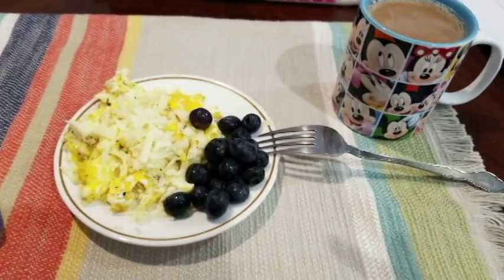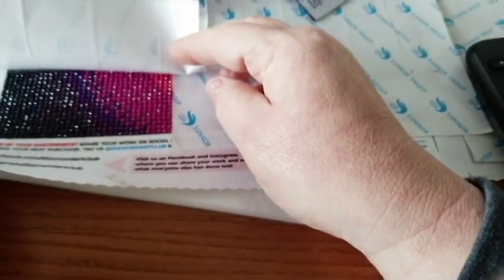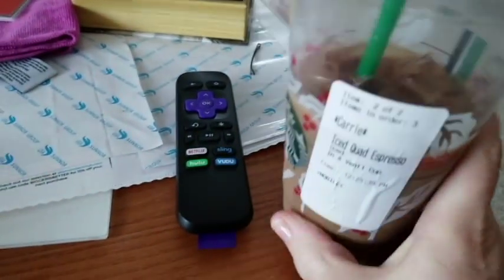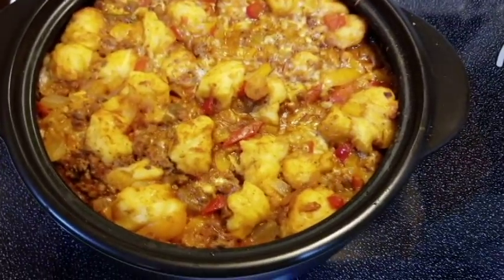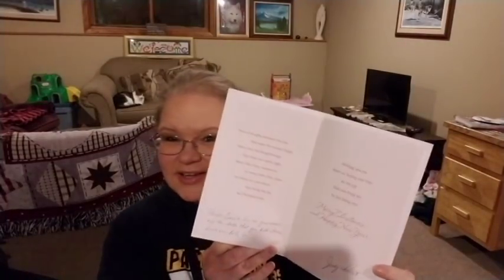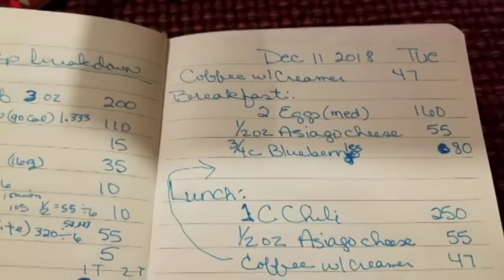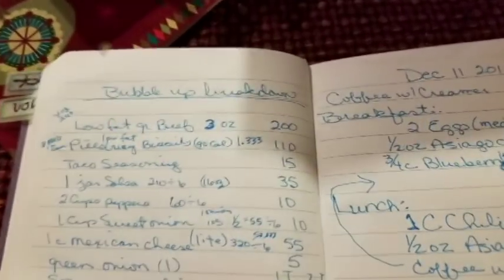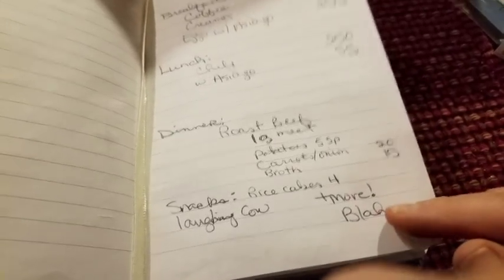What I ate on WW Freetyle | Montage Fun | A surprise!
This is a what I ate on WW Freestyle 23 smart points.  I also threw in a couple fun montage clips AND I got a wonderful surprise phone call!